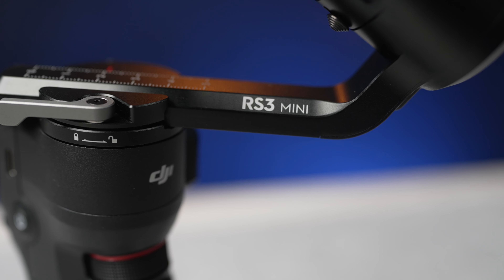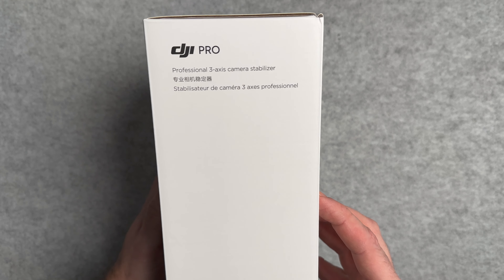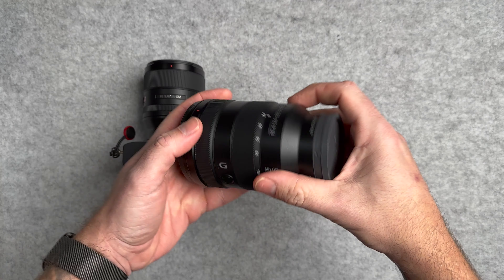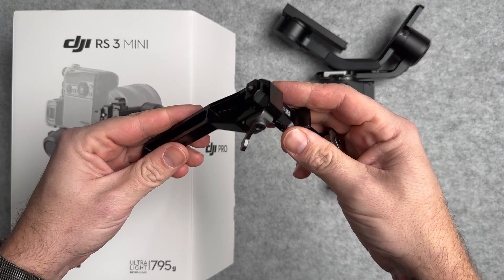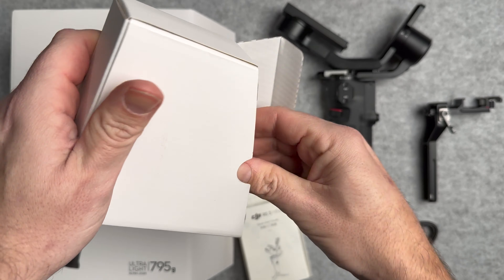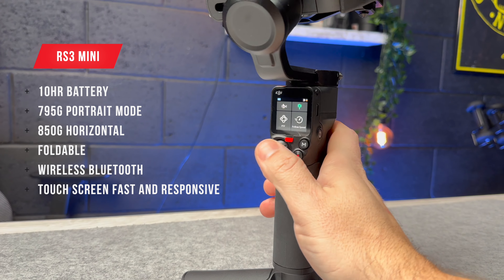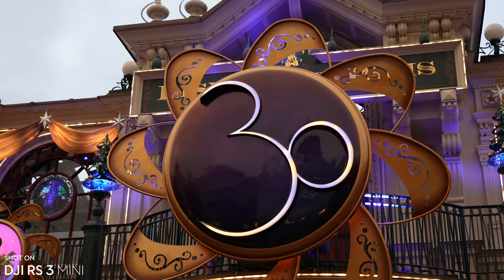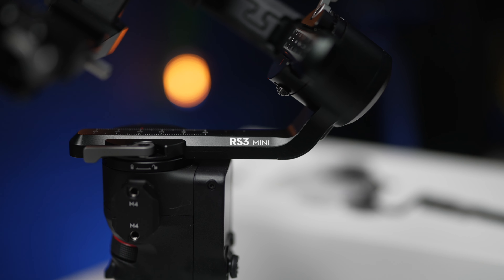DJI RS3 Mini - FIRST LOOK and UNBOXING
A first look at the new DJI RS3 Mini gimbal - is this the best lightweight stabiliser?

🔥Camera Equipment
40w Anker Charger for drone